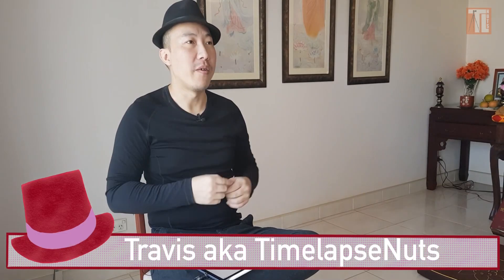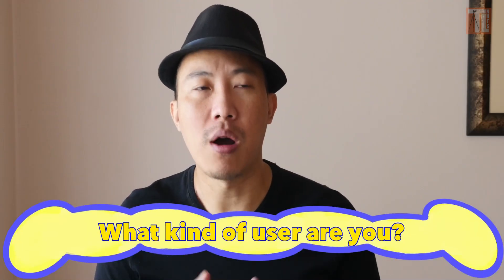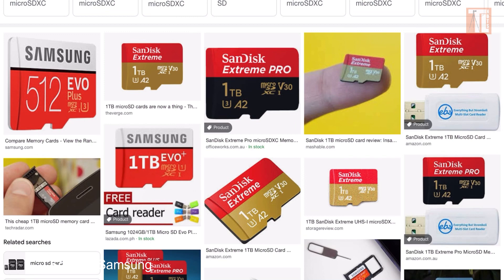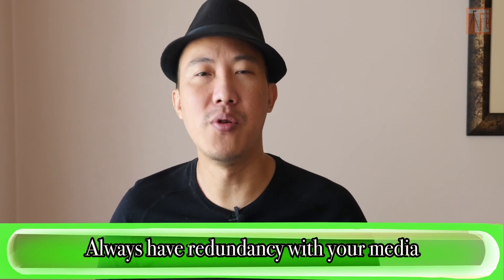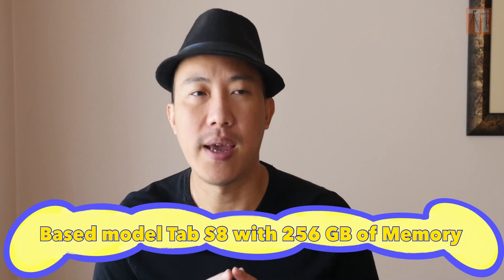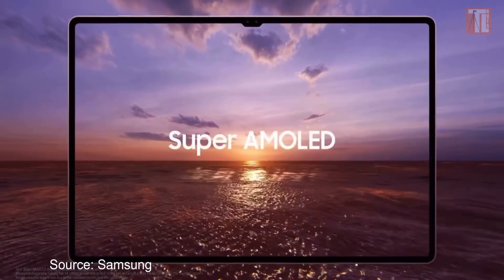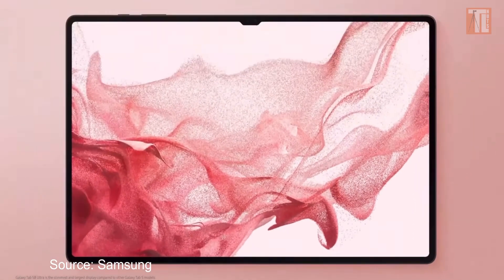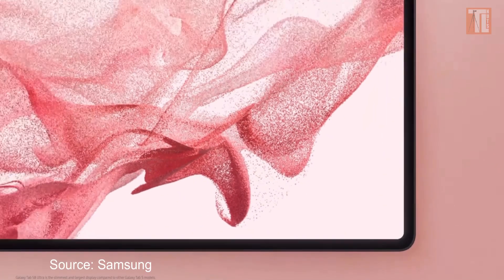Lumafusion Which Samsung Tab S8 Should I get?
The good news is Lumafusion is coming to Android. In this video I will break down the kind of video editor are you then I will recommend a suitable Samsung Tab S8 for your needs.

Chapter

0:00 Which Samsung Tab S8 is for you?
0:54 Casual Video Editors
2:29 Enthusiastics and Beginner YouTubers
3:28 Consider 1Tb
3:54 Pro Editors
4:52 8K Timeline?

Cheers,